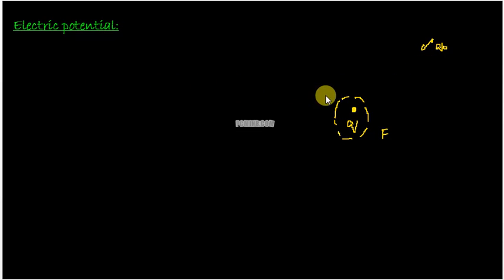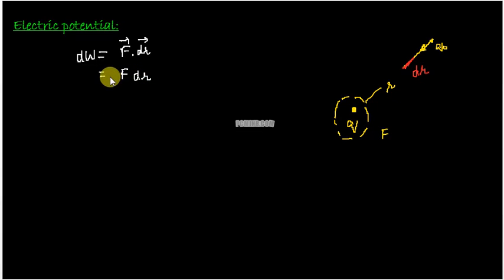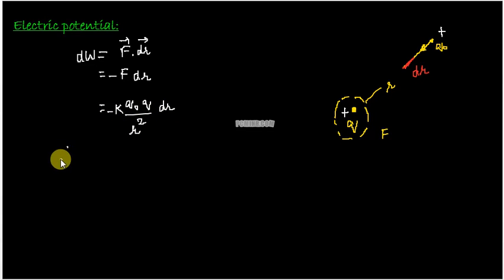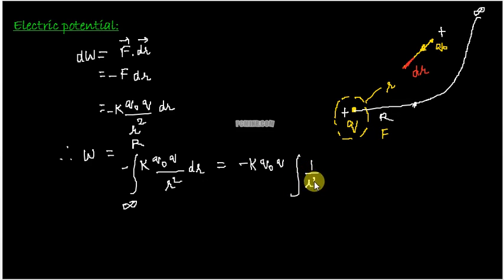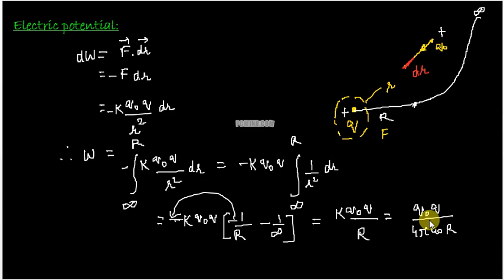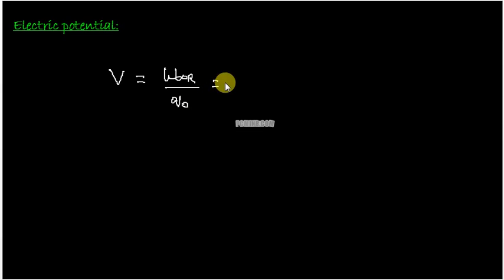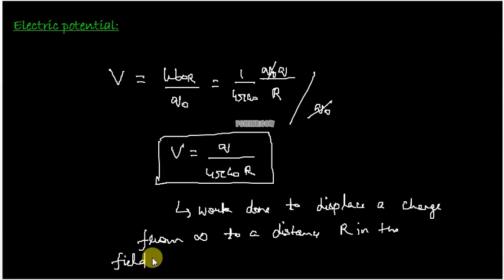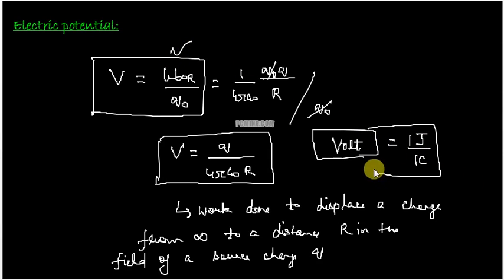Electric potential(Grade12, Physics, CBSE, ISC, IBDP, AP Phy) Video PCC5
In this video you will learn about electric potential. You will understand the meaning of electric potential and its mathematical expression. It is based on the work done to bring a charge from infinity to a point in the electric field of the source charge.